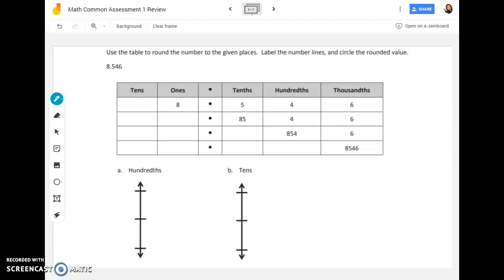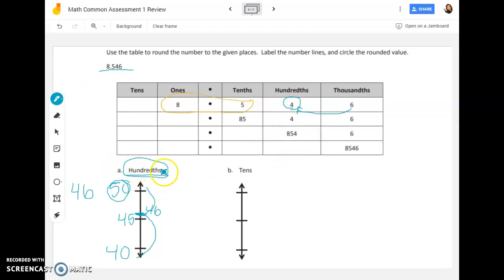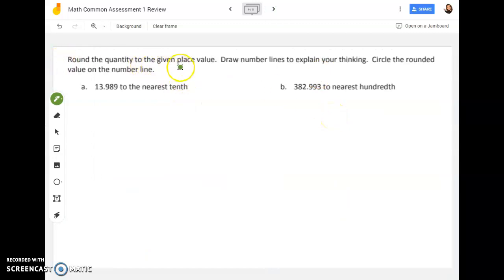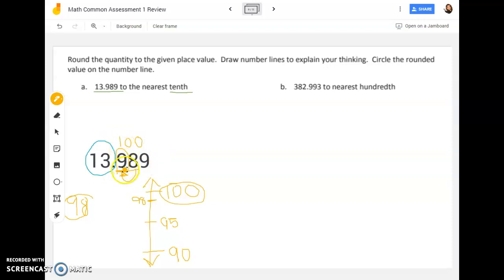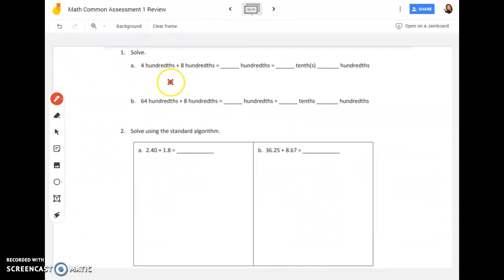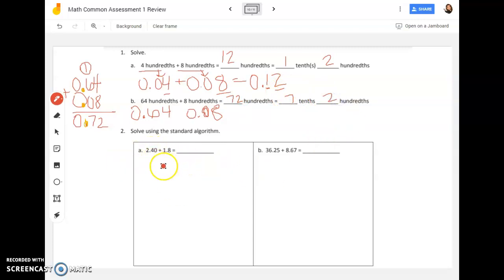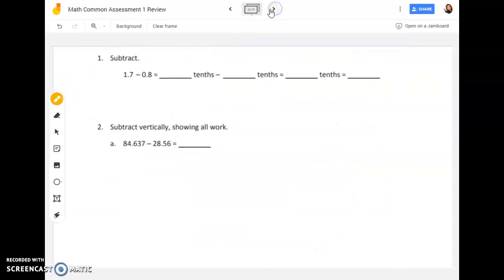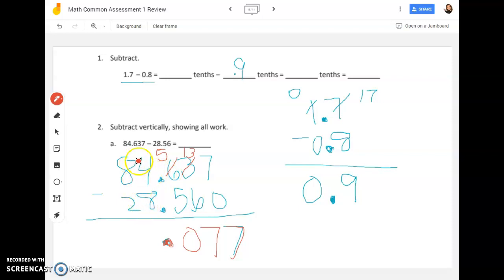Math Common Assessment Review Part 3